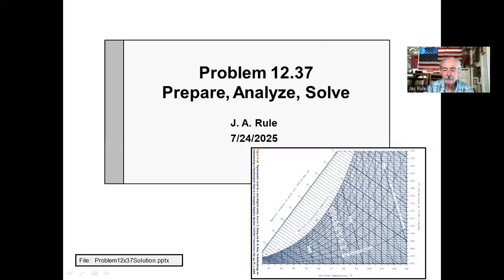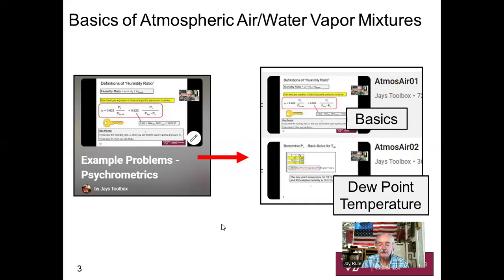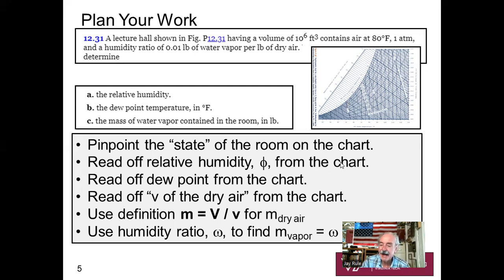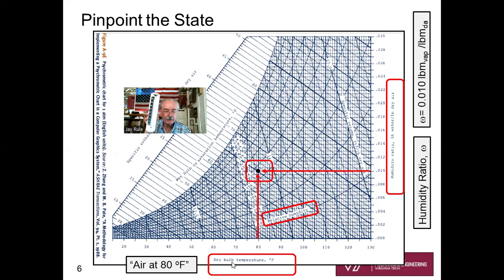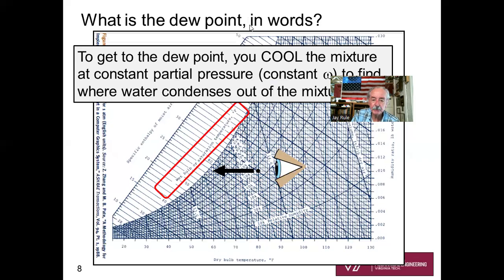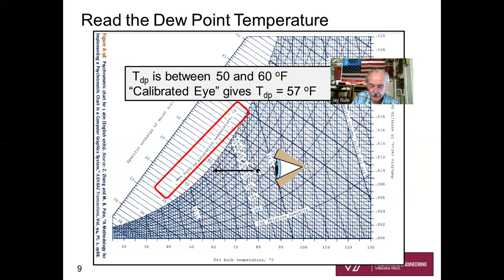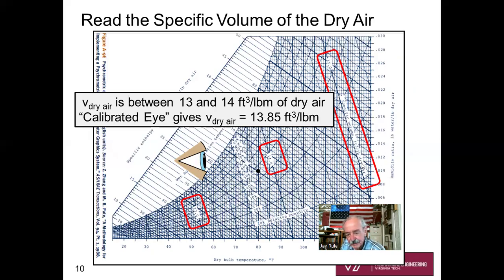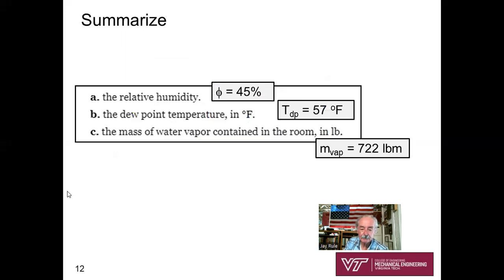Prob12x37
Worked-out psychrometric chart problem.